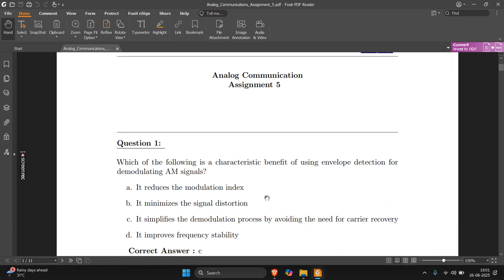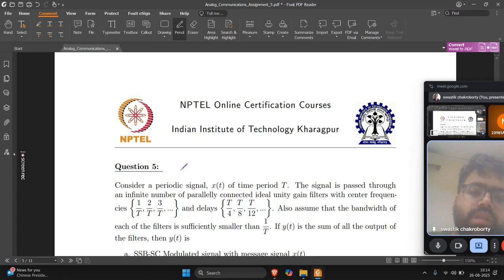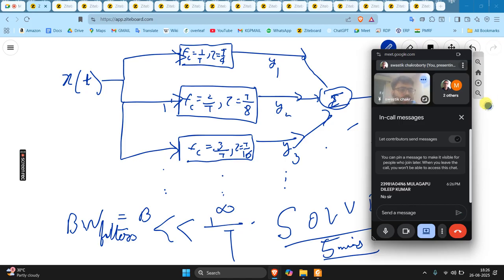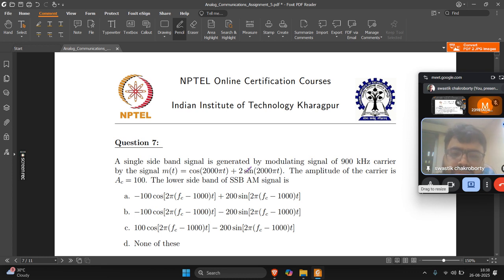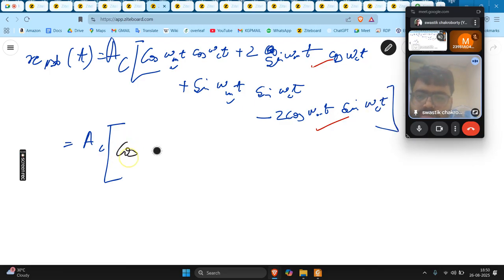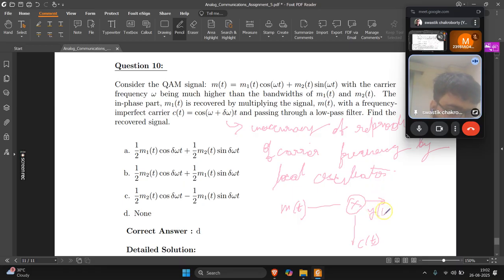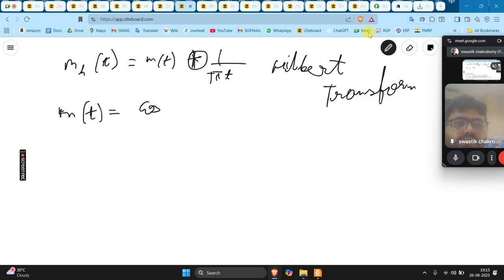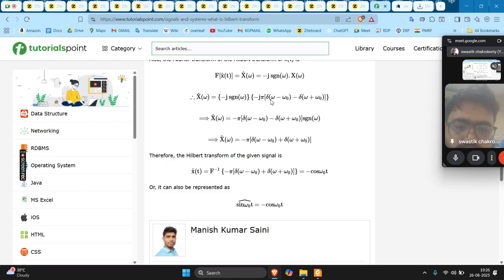Week 5 nptel analog comm 2025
SSB-SC, Hilbert Transform